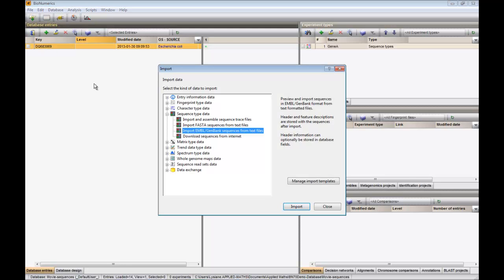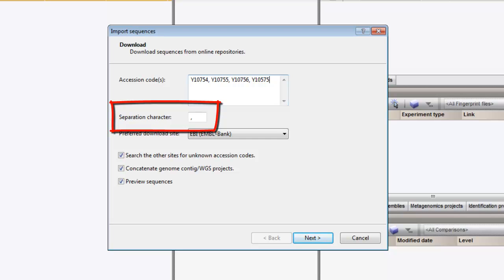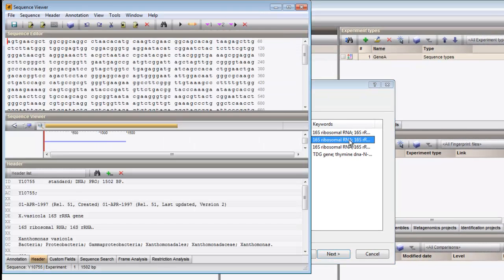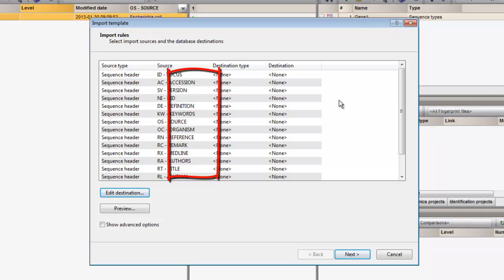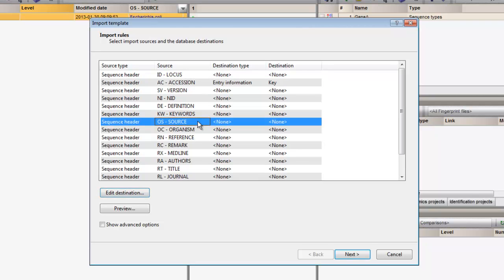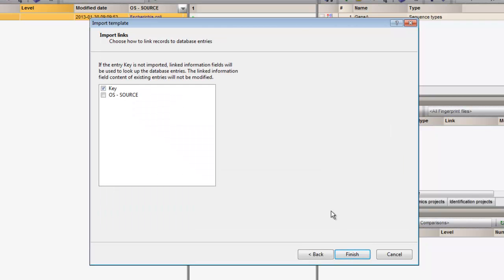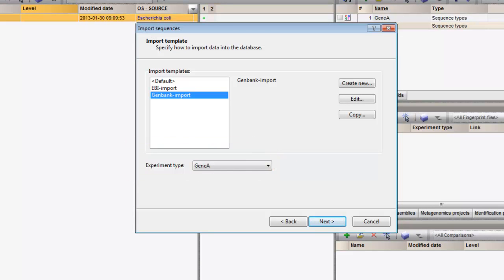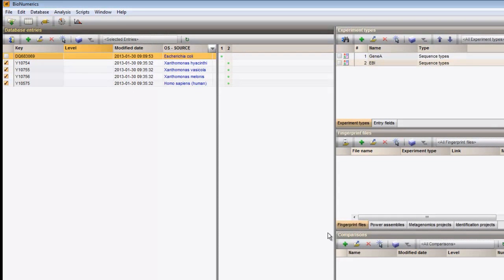Import sequences from public databases (BioNumerics 7)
This video demonstrates how you can import sequences from public databases into your BioNumerics 7 database.